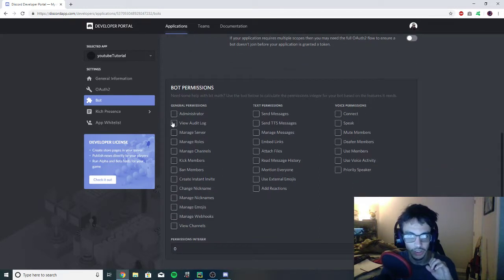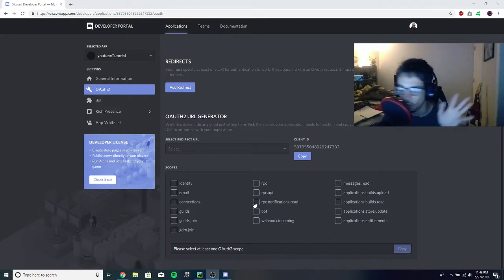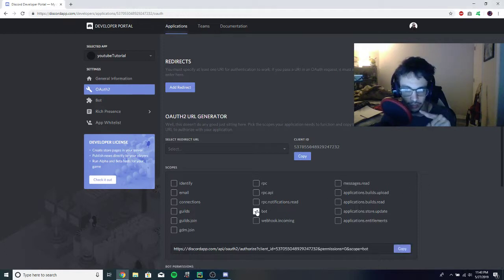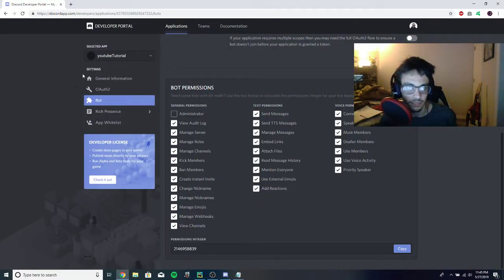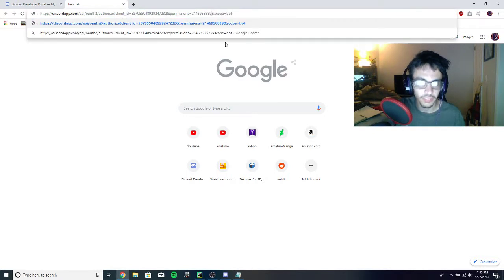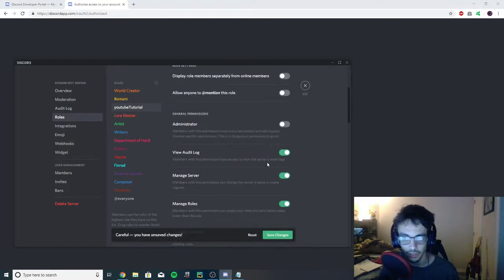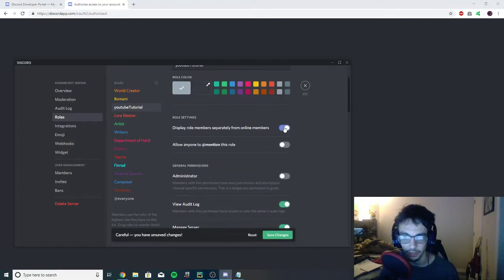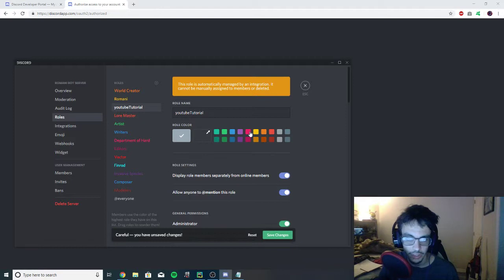How to Make a Discord Bot in Discord Py Rewrite Part 8 Auto Bot Role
In this tutorial i cover how to set up your bot to always have a specific role in whatever server it joins.